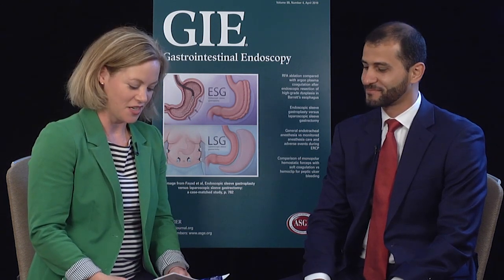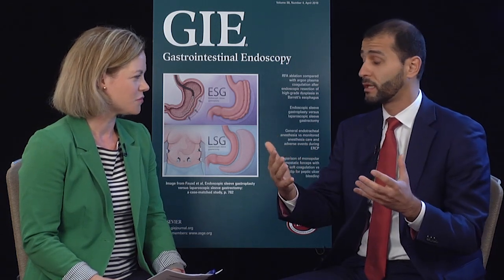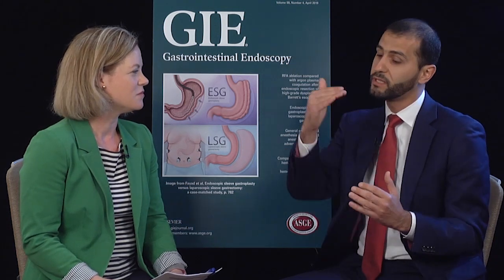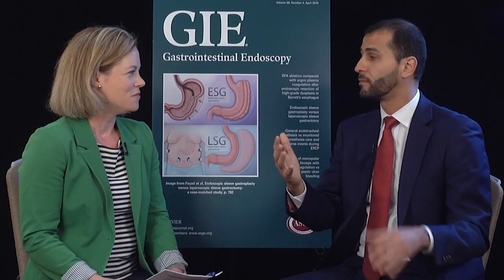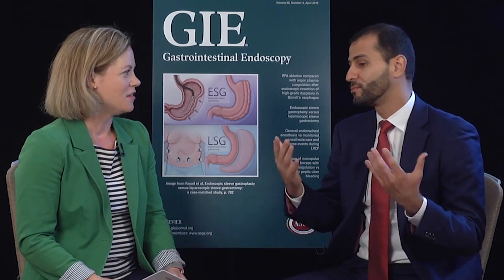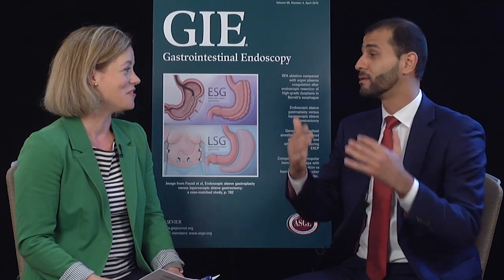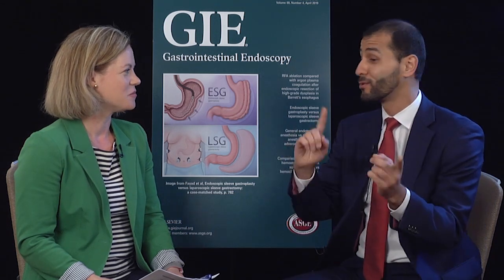2019 August Author Interview-Manol Jovani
Dr Manol Jovani discusses his article, "Effect of video monitor size on polyp detection: a prospective, randomized, controlled trial" from the August issue.